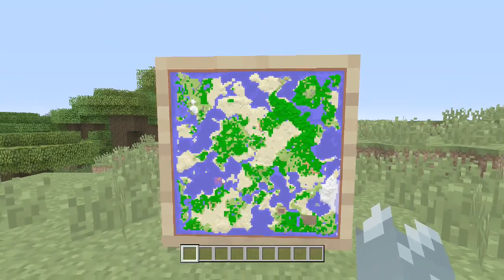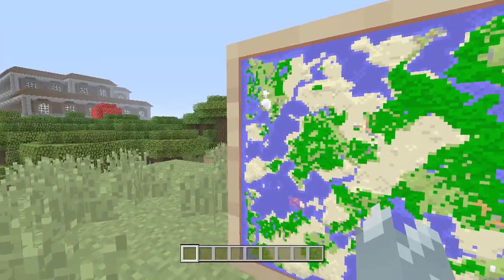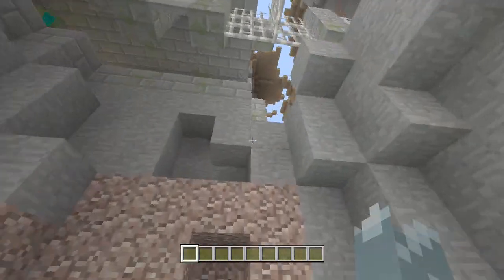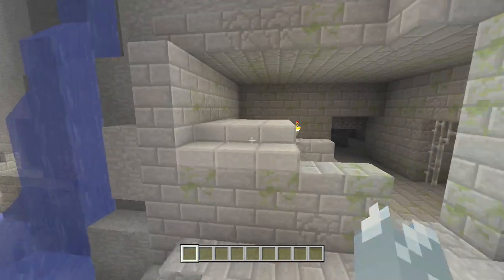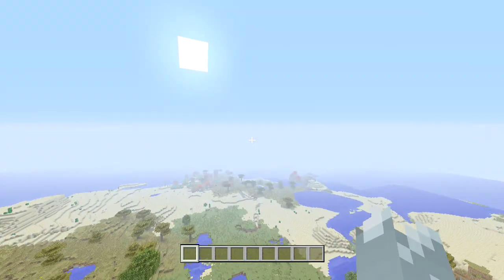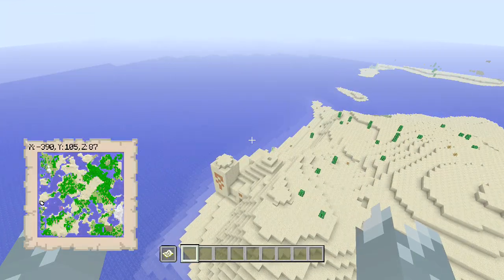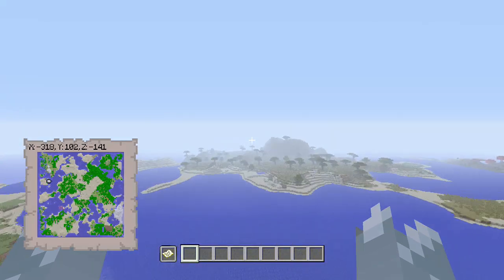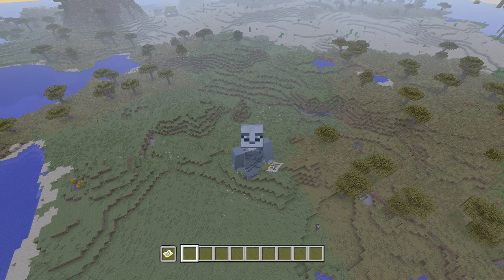Minecraft Xbox One / PS4 TU57 Seed: Stronghold at Spawn, Infinity Book, Best End Rush Seed?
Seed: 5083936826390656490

~Absentduck1